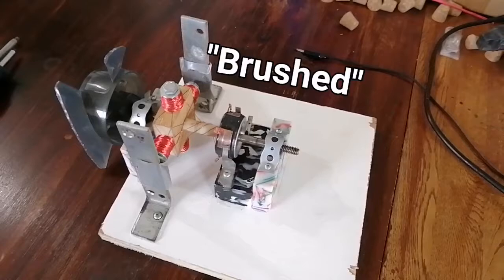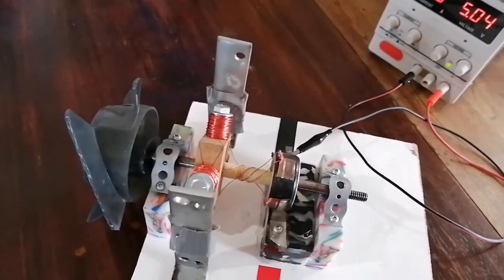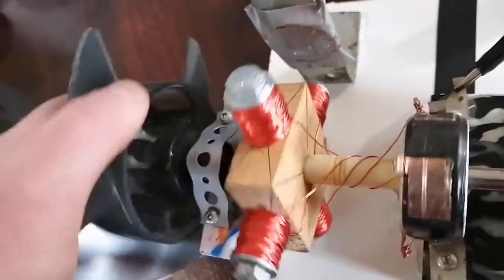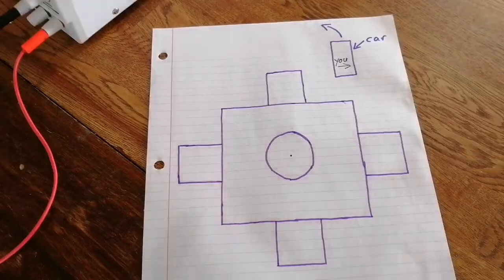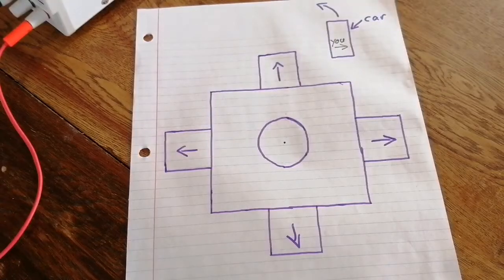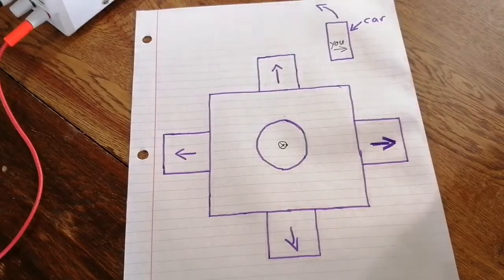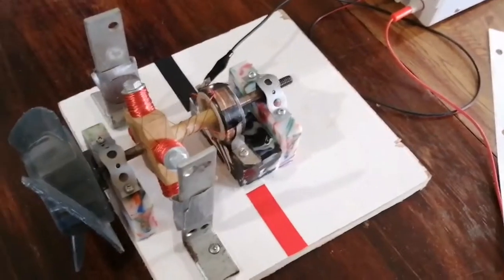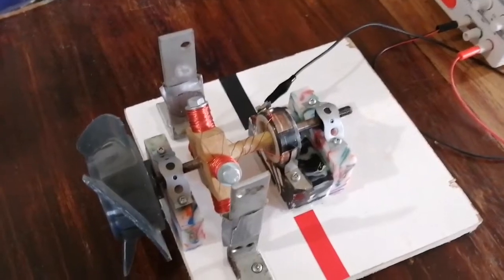Why Balancing Matters for High RPM Turnythings (with homemade DC motor)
In this video I explain what can happen when a shaft spinning at high rpm develops an imbalance, and how even the most miniscule imbalance of my homemade motor quickly perpetuated into a significant one!